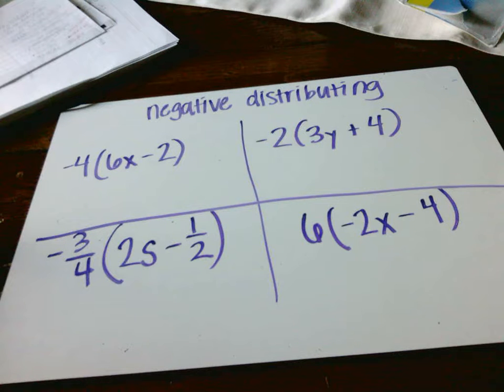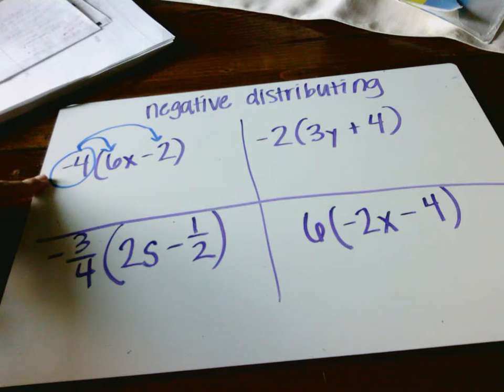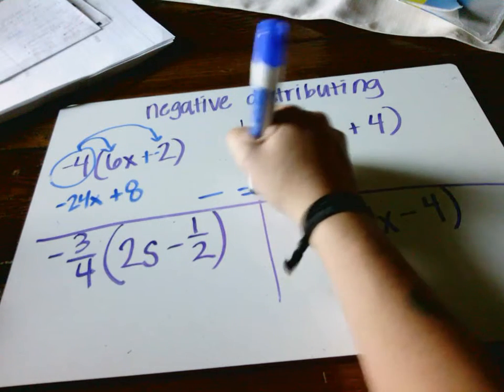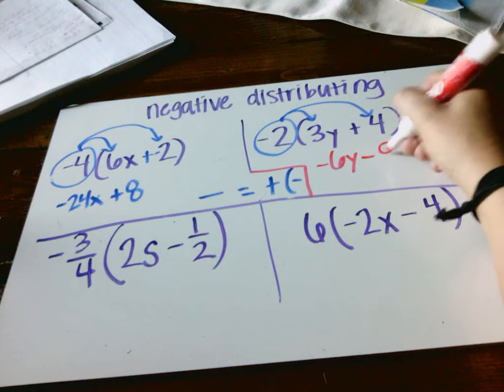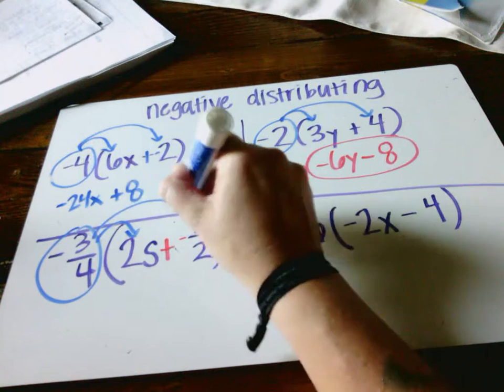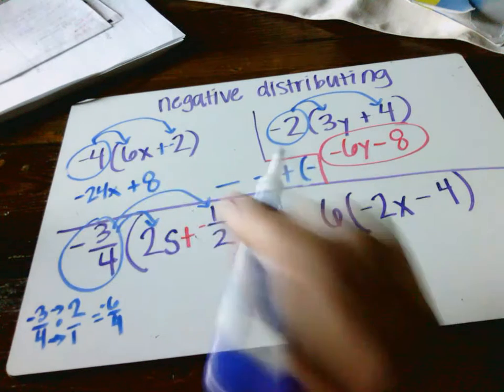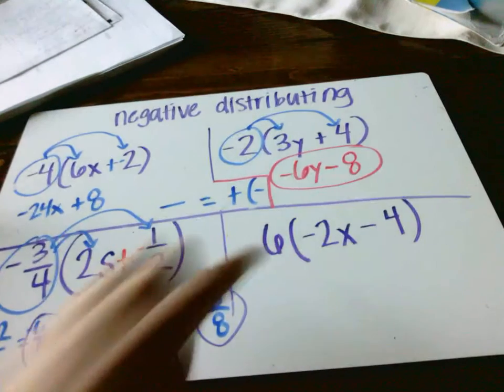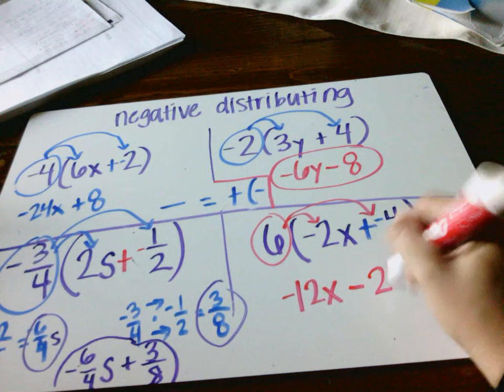Williams distributing with negative numbers